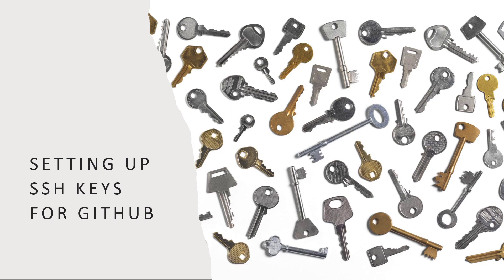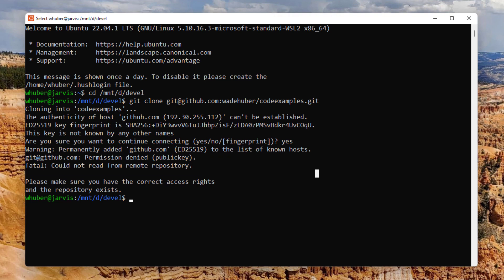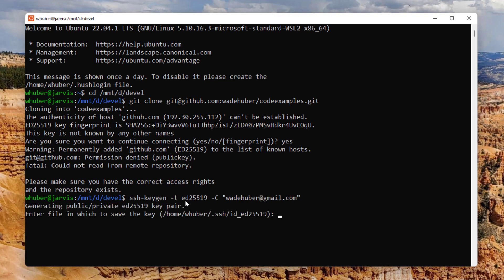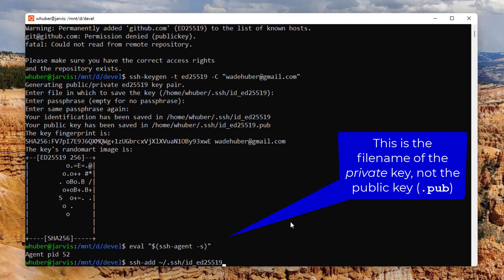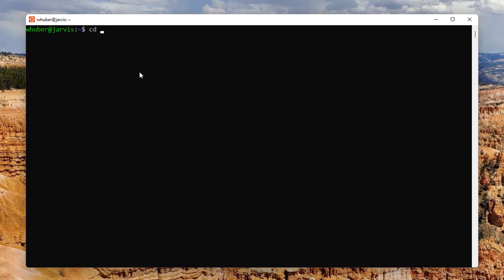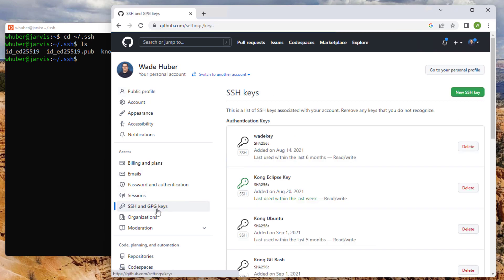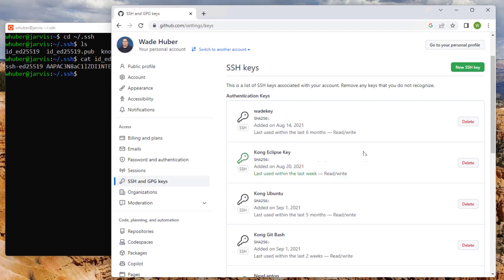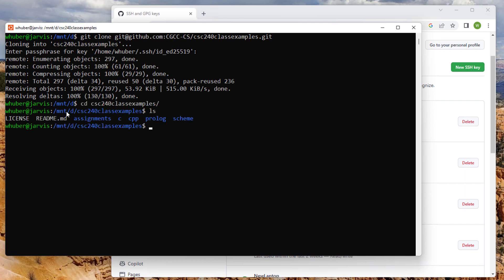Generating & Adding a New SSH Key to Your GitHub Account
Walking through the GitHub Directions for adding an SSH key

0:08 - Getting a permission denied error
0:24 - Generating SSH key
1:24 - Getting the generated SSH public key
1:34 - Adding SSH key to GitHub